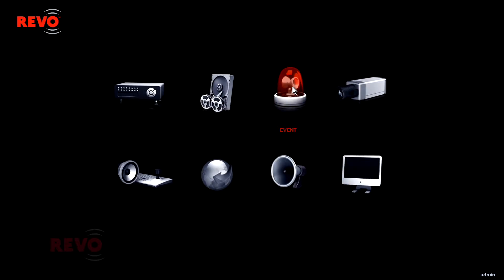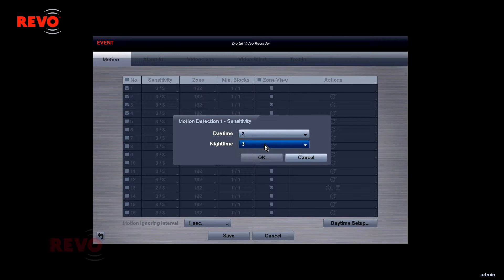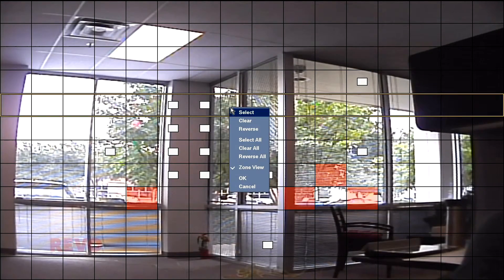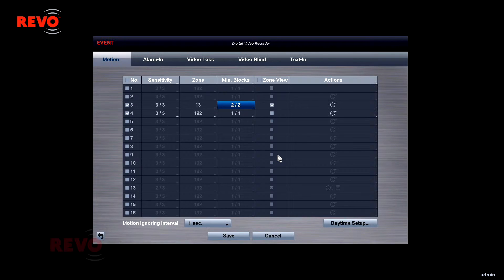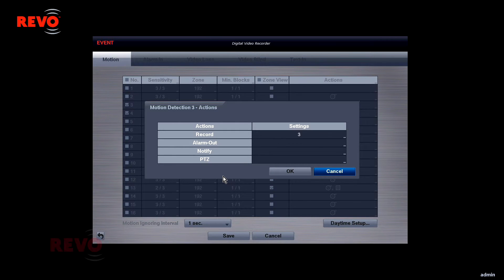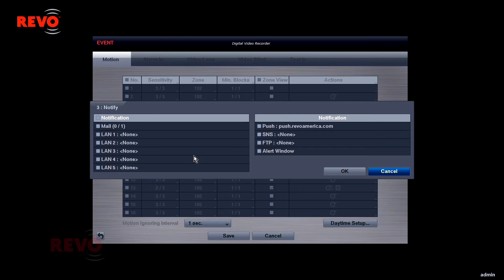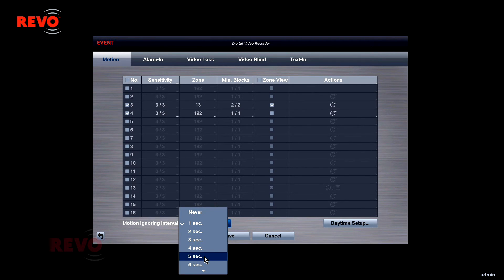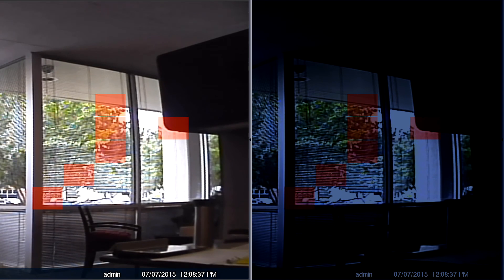Revo America - Effective Motion Recording (DVR5)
Motion Recording is the perfect tool for Surveillance Systems. It allows you to record, only when you need to, saving hard drive space and even notifying you when motion is detected via smartphone. In this video, we explore how to effectively utilize Motion Recording. Check out Motion Recording capable DVRs and NVRs, and more